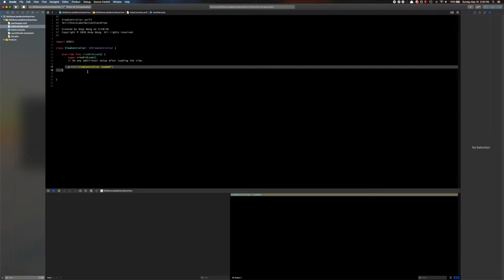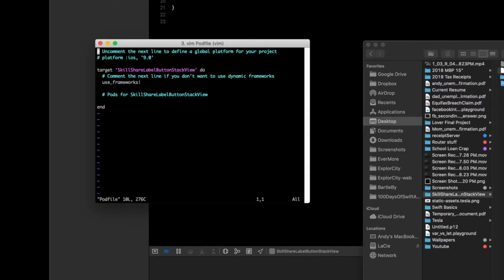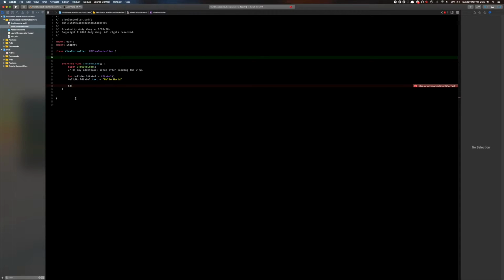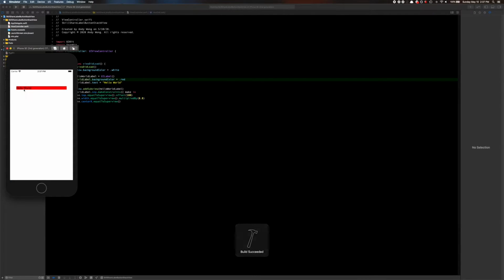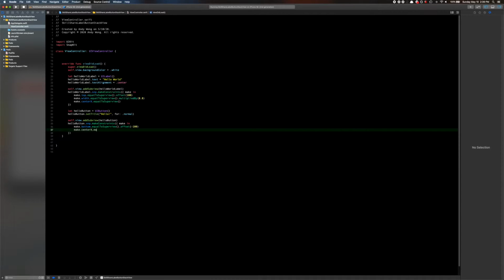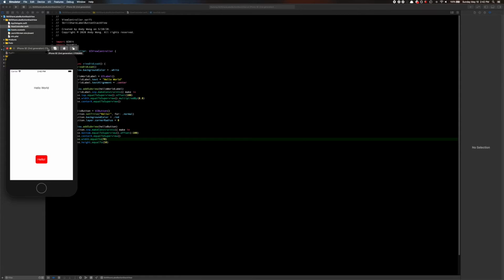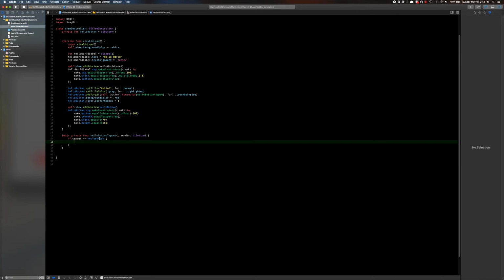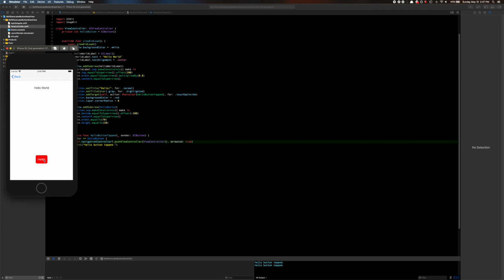Install SnapKit and add Labels + Butttons!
We will be install Snapkit using Cocoapods then showing you how to add labels and buttons!